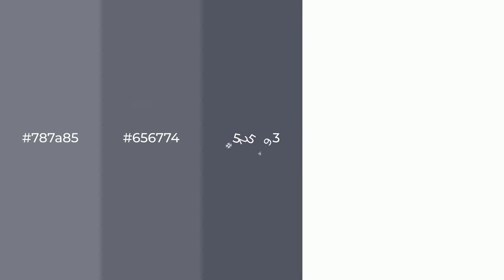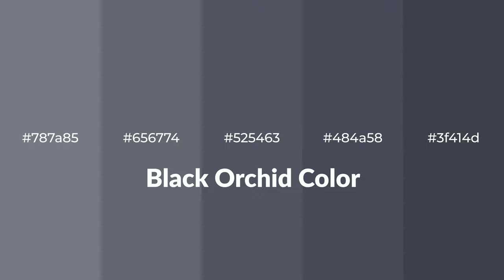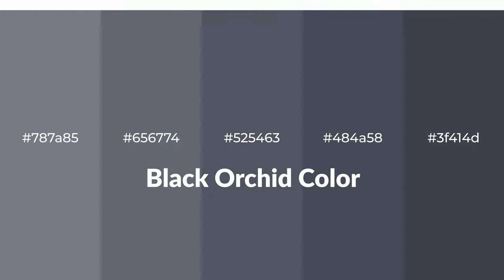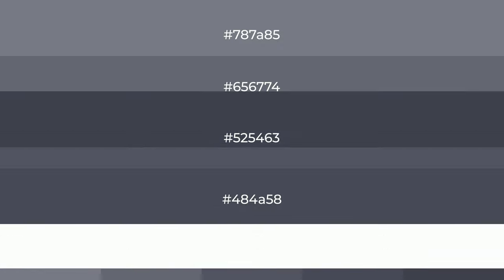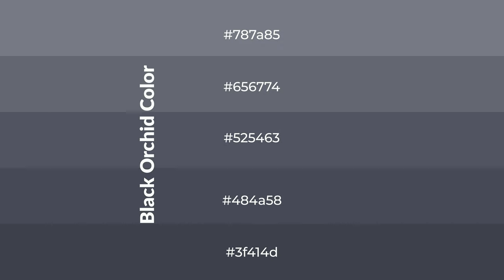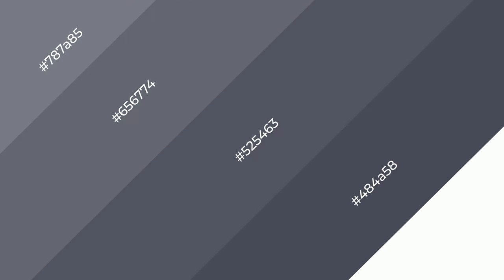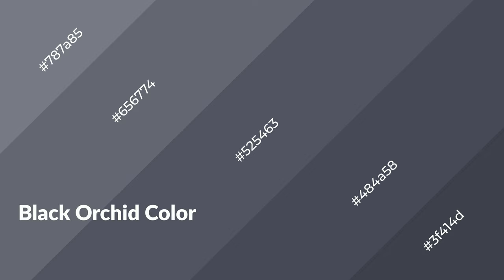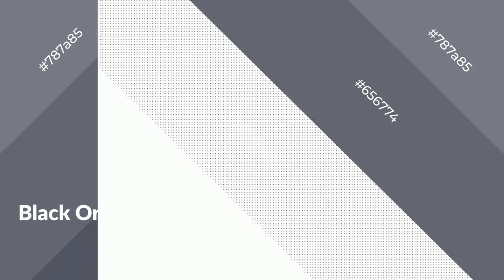Shades & Tints of Black Orchid color #525463 A Cool Grey color 484a58 3f414d #656774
Shades of Black Orchid color #525463 Cool Shades of Black Orchid color with Grey hue for your project!

Shades
Hex 484a58

Tints
Hex 656774

Black Orchid is a cool color, and it emits calming, serene, soothing, refreshing, spacious, unwinding, peace and relaxed emotions. Cool colors are like water, ice, sky, grass, soft and snow. You can see them used in baby products.